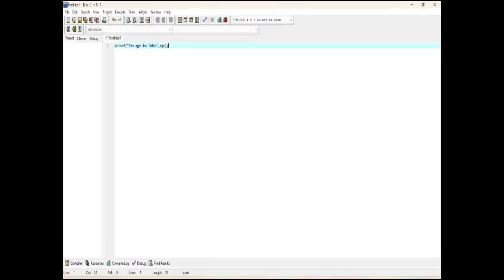Variables and data structures basics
in this video one can learn about the basics of variables and data structures which is used in c programming